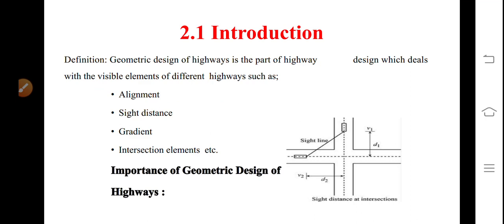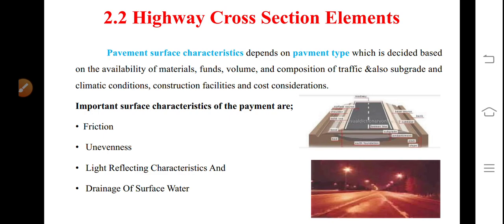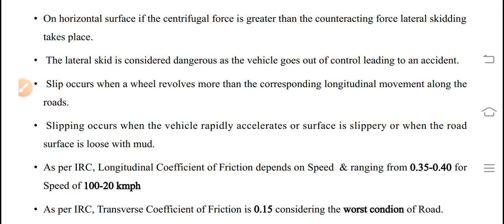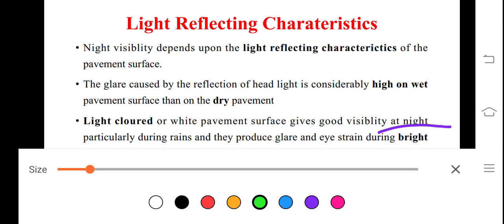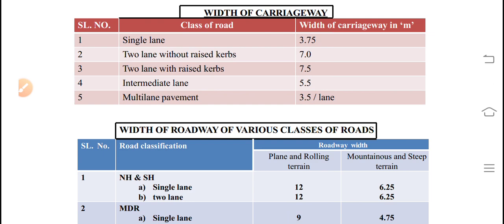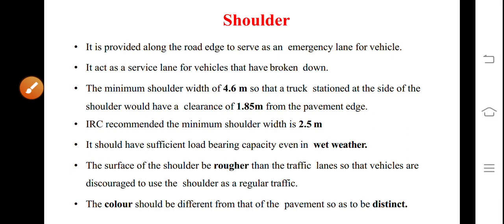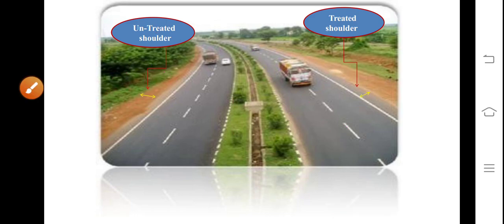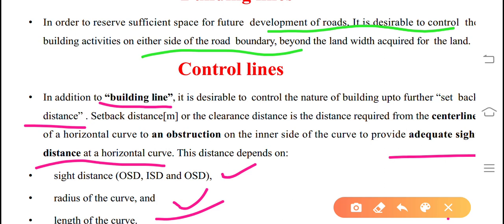Unit 2. L. No.1.: Geometric Design of Highways :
Introduction to Geometric Design, meaning, pavement surface characteristics such as Friction, Unevenness, Camber or Cross slope, Roadway width, Formation width, kerb, etc...